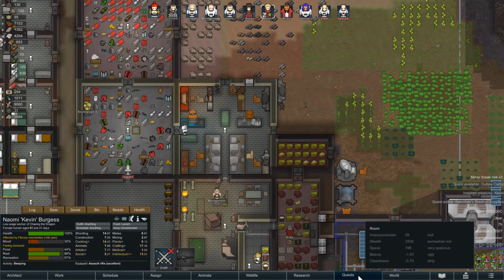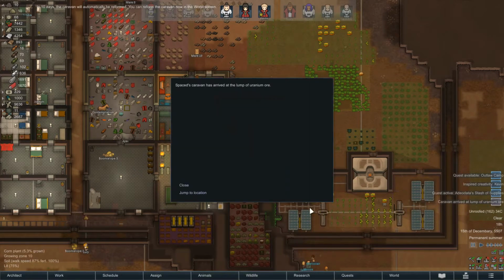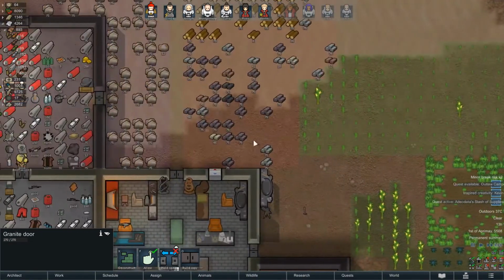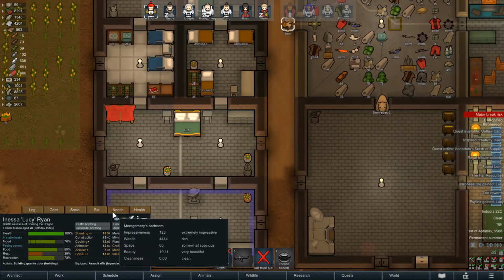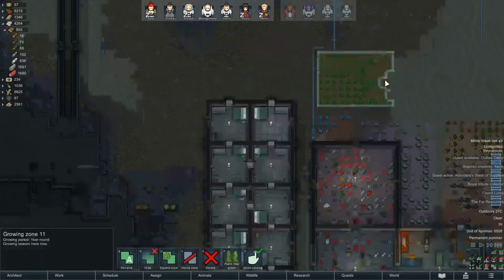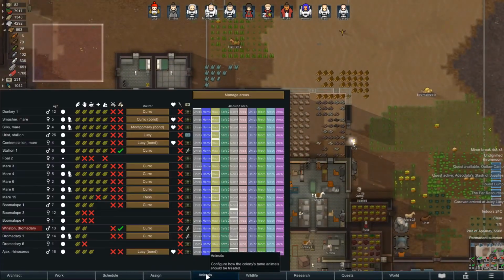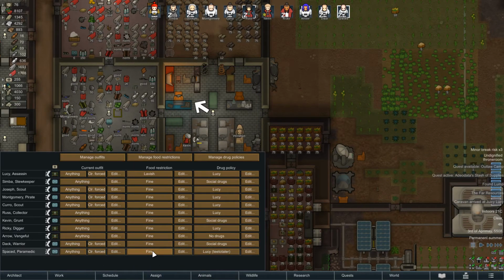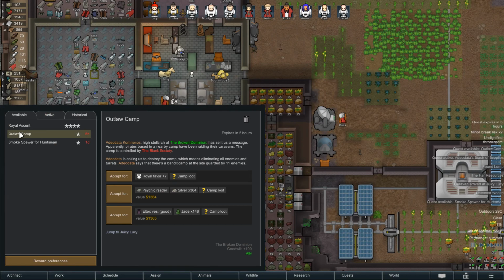Rimworld 1.1 Royalty DLC - Luciferium Challenge - Ep 97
Rimworld 1.1 Luciferium Challenge

Conditions of the challenge:

The starting pawn is a luciferium addict.
The starting pawn has to survive the entire game.
Cryptosleep caskets cannot be used for more than 14 days (total) to keep the addict alive.
In order for the addict to survive, he has to take luciferium every 6.667 days, otherwise the mechanites in luciferium will lose cohesion, and a violent and possibly fatal withdrawal will begin. In order to safely prevent this, create a luciferium drug policy which is set not to satisfy addiction, but instead to take it every 6 days, and pocket 1 extra so that it can be taken as soon as possible.

If you would like to try this challenge you can download the save file

Good Luck

For More information on Rimworld Visit these Links;

Rimworld is being developed by Ludeon.